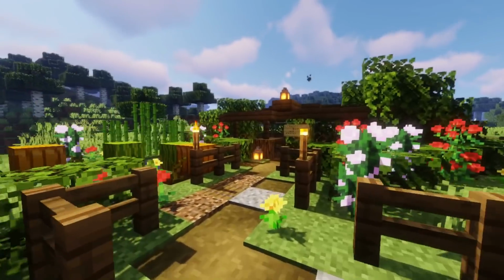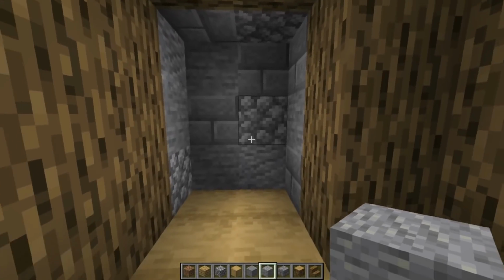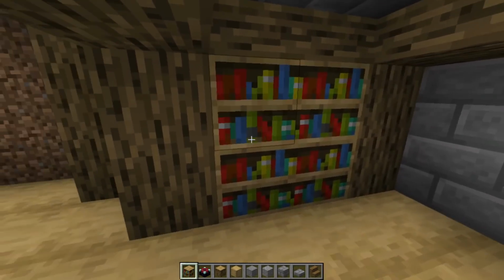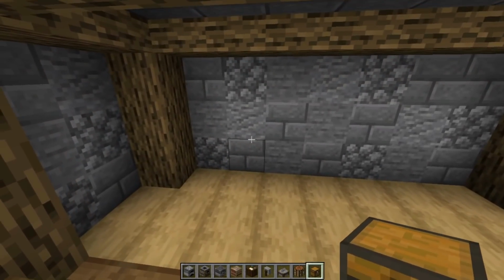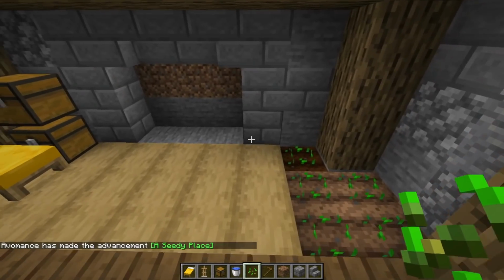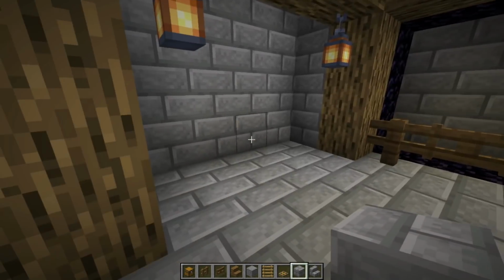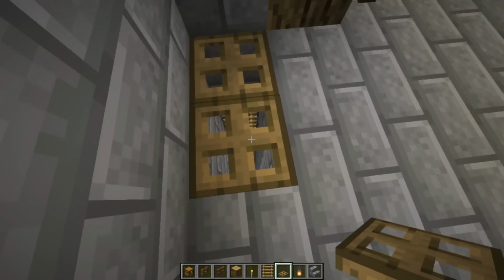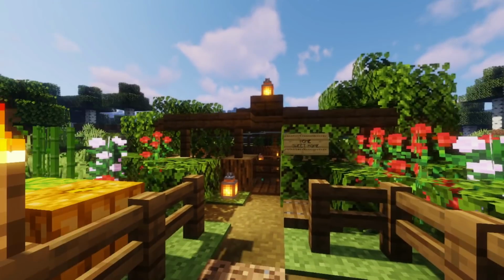REVERSE BASE: How to make a Base in Minecraft: Easy Minecraft Base Tutorial in One Chunk (Avomance)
I show you how to make a reverse base in Minecraft. Whats a reverse base? This easy Minecraft base is more than it seems! Come see!

And its all in One Chunk! Its How to make a Minecraft Base that has EVERYTHING

In todays Build tutorial episode with Avomance, I am making a One Chunk Base - but this is no ordinary base... its a REVERSE base... it looks like not much from the surface, but there is SO MUCH going on here!

its a fun Minecraft Base Tutorial here I show you how to make a base in Minecraft

it has a unique an new design unlike anything I have done before. it came out really well

We build this in Freestyle!

An easy Minecraft Base that has EVERYTHING

A Minecraft Tutorial that is easy to build din Survival Minecraft. A simple Minecraft Base.

In this video I answer the following questions:

How to make a base in Minecraft
How to make a hobbit hole
how to make an underground base
how to make a minecraft base
how to make a base that has everything